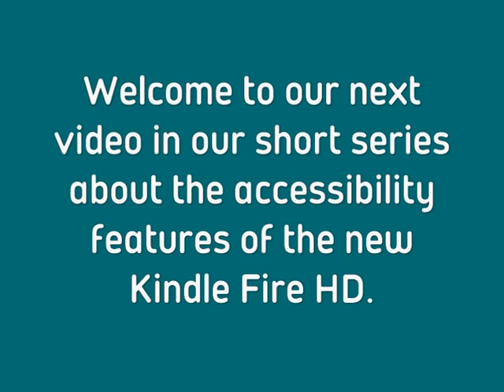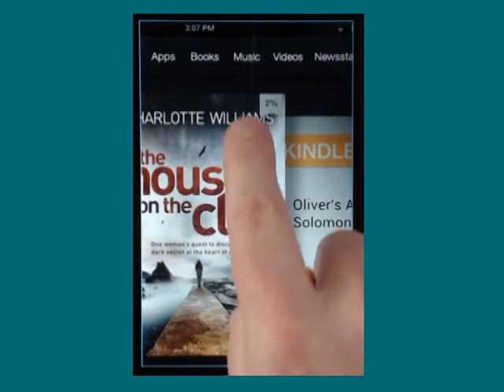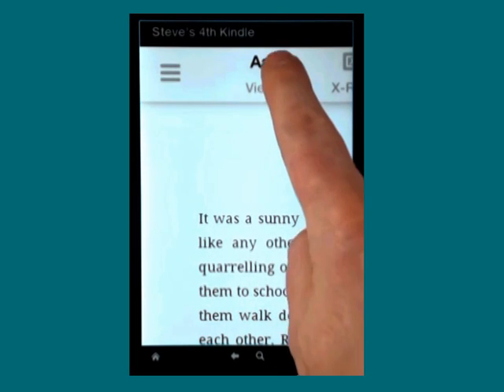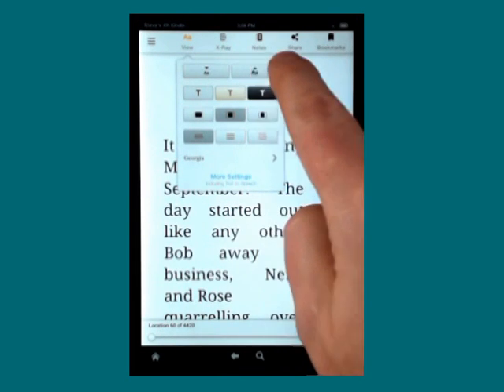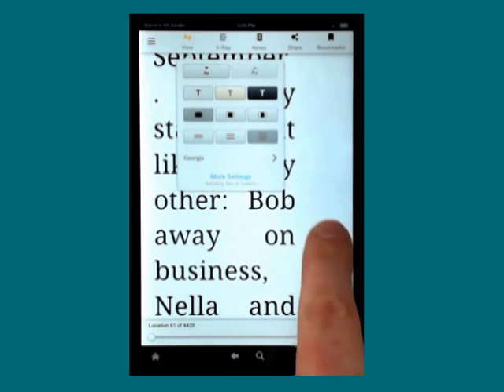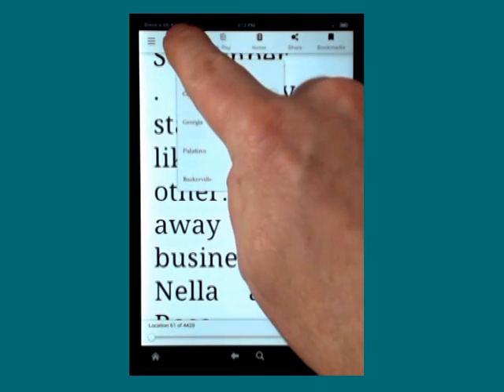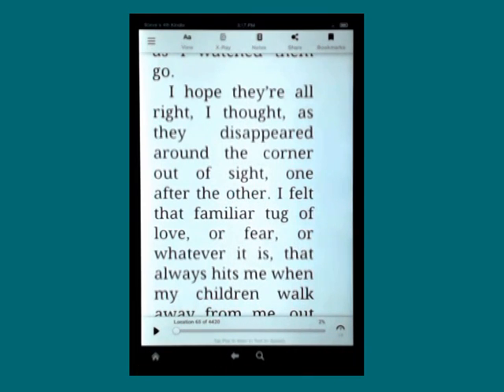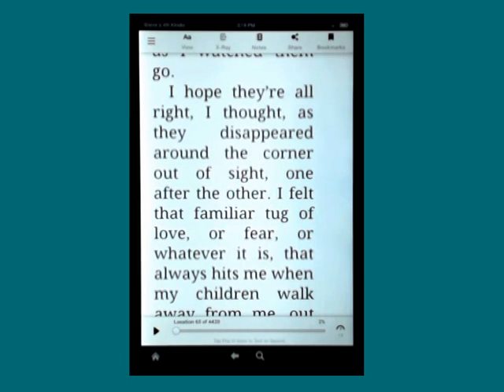New Kindle Fire HD magnification feature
A short video showing how the magnification feature of the 2013 Kindle Fire HD from Amazon can be used to read an eBook.